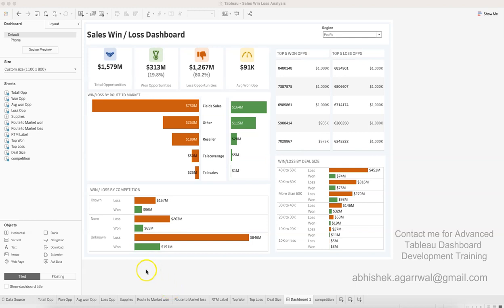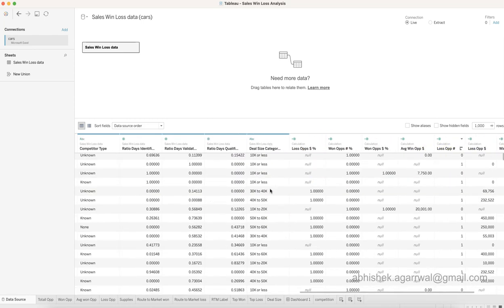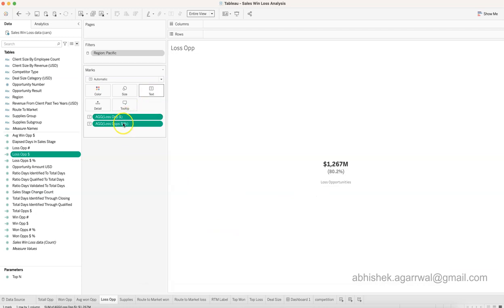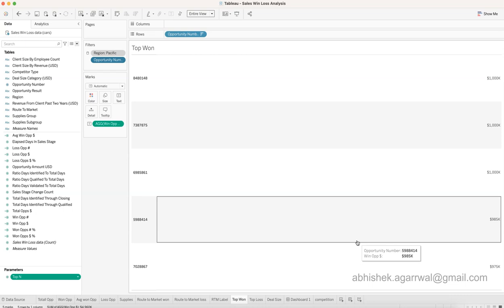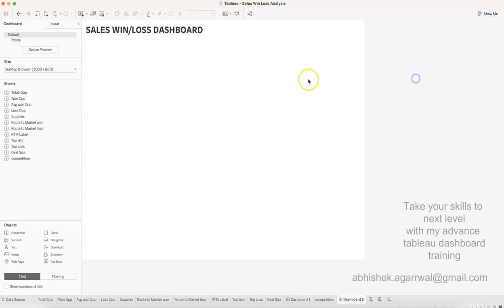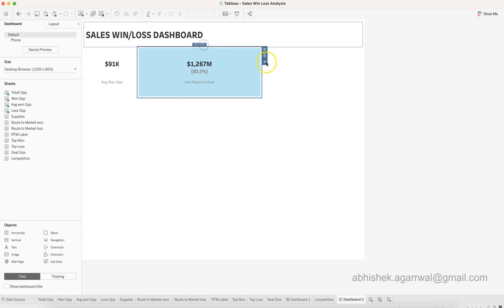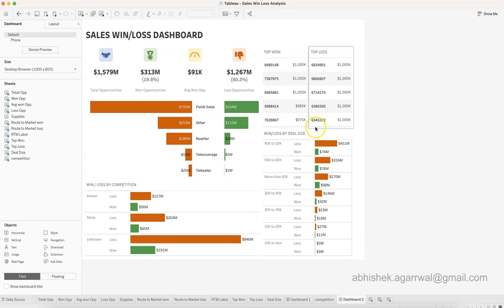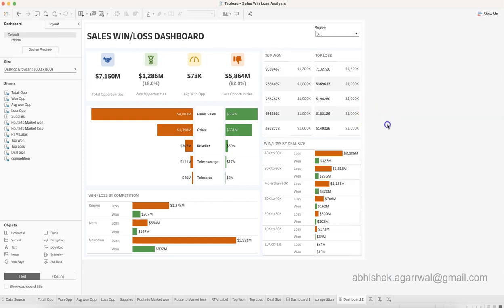Tableau Dashboard Project for Sales Win Loss Analysis | Visualizing Win Loss Data in Tableau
In this tableau dashboard tutorial I am showing you the design of a Sales Win Loss KPI dashboard that you can use as your portfolio project OR in your work.

It shows how you can create the KPIs and the relevant supported charts and metrics that explains high level win/loss related information of a company.

This a very visually appealing dashboard and I hope you’ll enjoy recreating it. Also I am showing you how you can take control over the containers in tableau dashboard for getting the design you need.

Tableau Dashboard Template (Under the folder Tableau Dashboard Template)